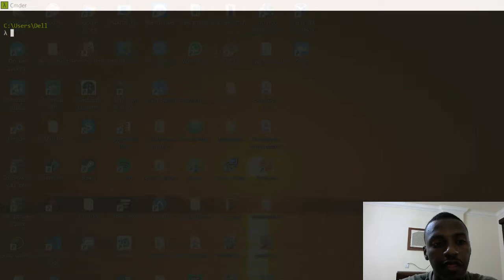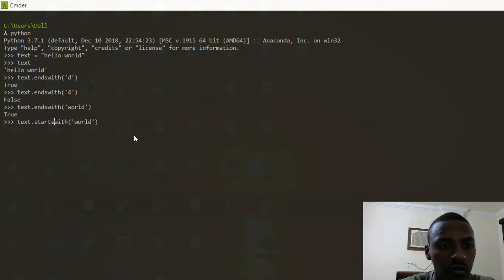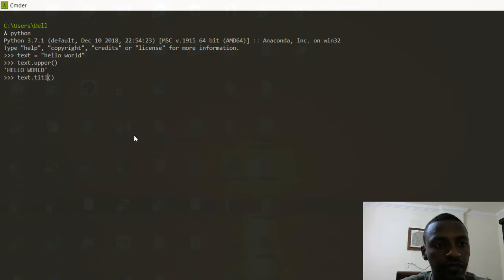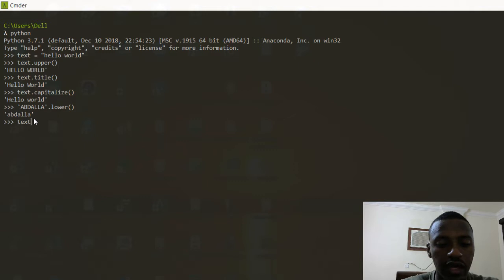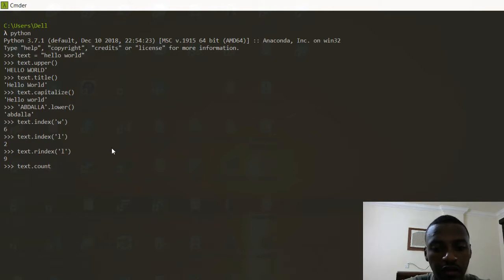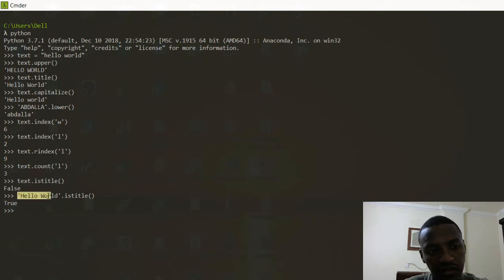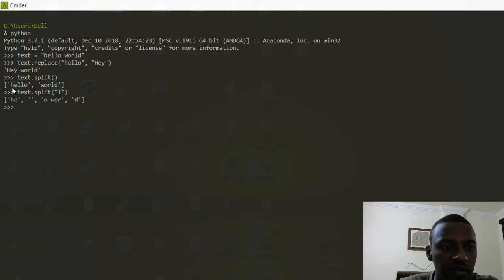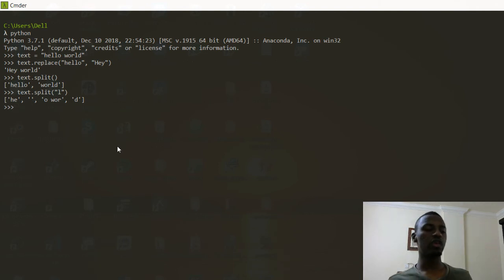Famous String Functions in Python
This will save you a lot of time.
As I was learning strings in python and started to build projects, I was having some hard time with a missing link between what I know in strings and what I want to accomplish with them.
Until I forced myself to learn these functions that I never knew they even exist.
I will go through the most important once here but I made a video about it on my YouTube channel Self Engineered.
You can check it out there by tomorrow.
Startswith() and endswith() functions return a Boolean if the characters passed in the function actually match the original string.
upper(), and lower() will change any string that been passed to them to either upper case or lower case.
count() I really like this one, it will return how many times a certain character has been repeated in a text.
replace('The devil','An Engel') let's say you get to change whatever that you don't like in the text or a string using it.
split() This will split the string based on a specific character passed to it.
Let me know what's your favorite and where you can use it.
If you would like to learn python with me let me know I offer python coaching sessions online send me a message in the social media platforms below and I will give you the first session for free.
if you find these videos helpful.